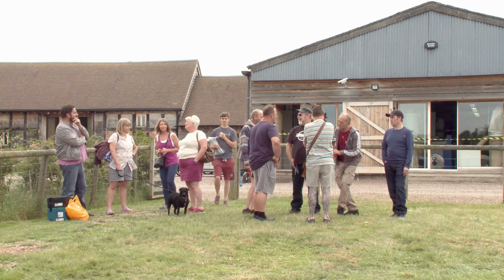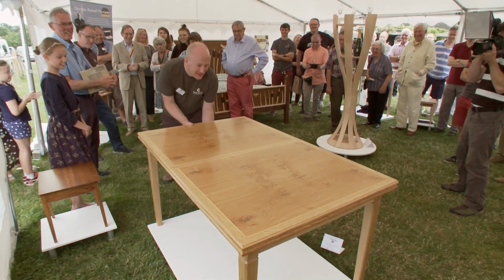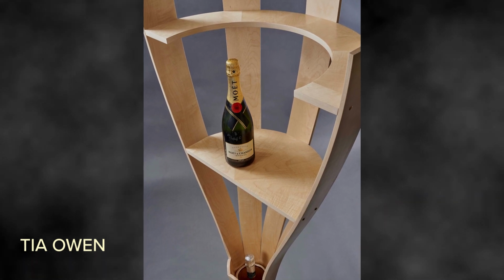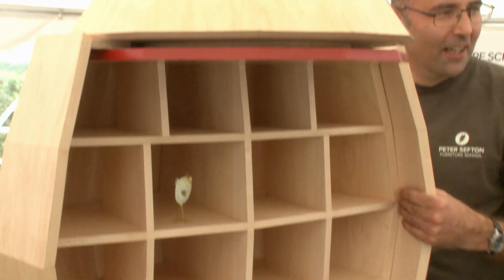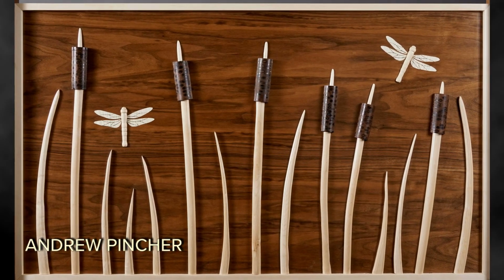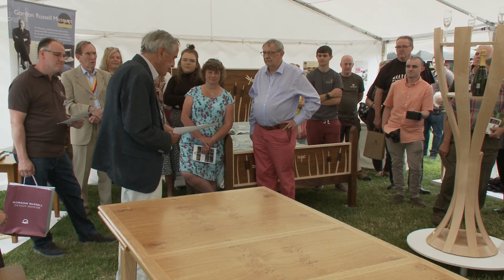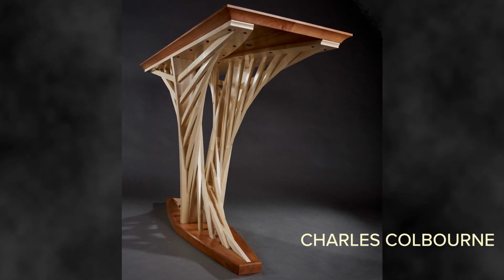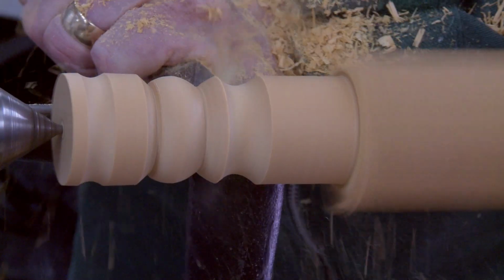Peter Sefton Furniture School Open Day 2019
The Peter Sefton Furniture School offers a wide range of long and short woodworking and furniture making courses to small groups.

Visitors got the chance to meet our expert tutors, watch professional demonstrations and pick up valuable advice. Along with a stunning Furniture Exhibition of the pieces designed and made on this year's Professional Long Course.

This year there was plenty to do and see; we had Peter Sefton’s ever popular hand skills tutorials which give visitors a flavour of the sort of skills they can learn on the professional long course and short courses at the school and for Peter’s thorough, yet relaxed teaching style.